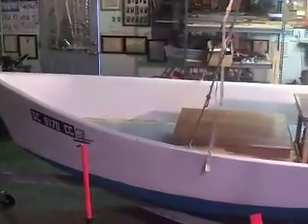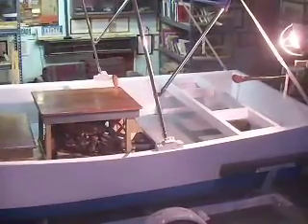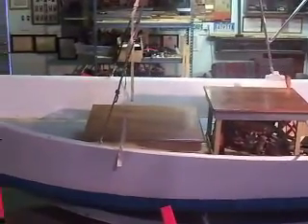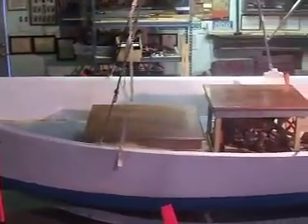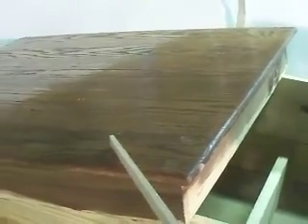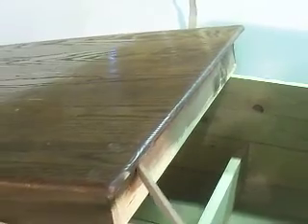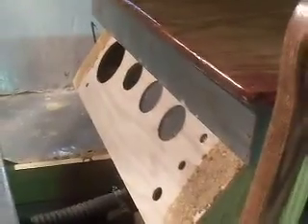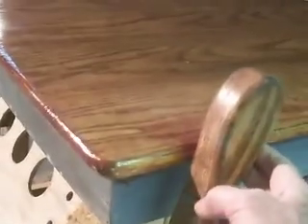Installing an inboard motor in a small boat Update 8 of 13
Update 8 reports on the completion of four jobs:
1. Finish of the utility locker
2. Oak cover for the utility locker
3. Filling in the seams with epoxy filler
4. Construction and installation of shifter